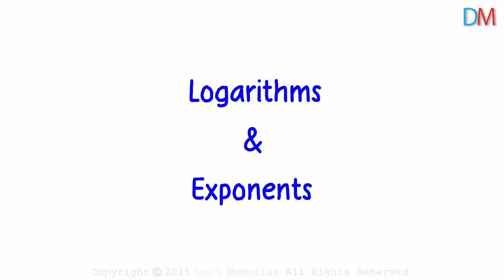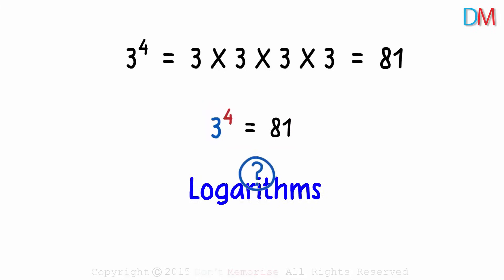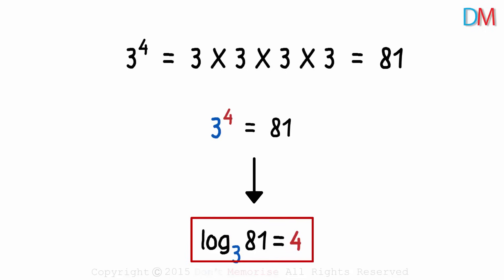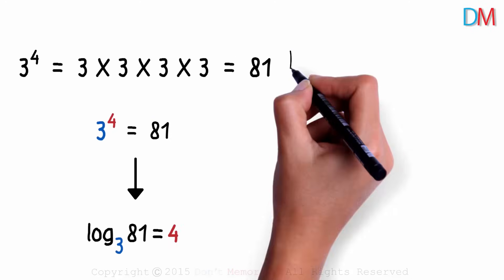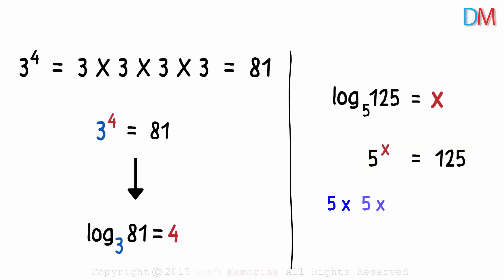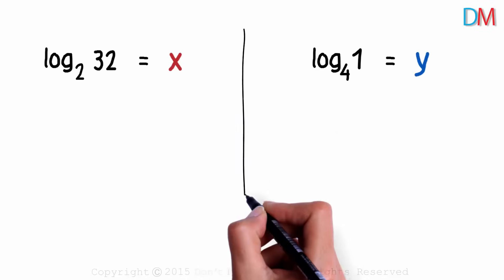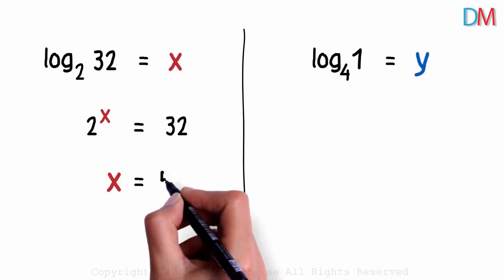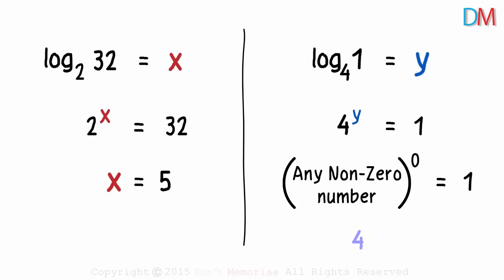Logarithms - Basics | What are Logs? | Infinity Learn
To learn more about Logarithms, enroll in our full course now

In this video, we will learn:
0:00 Exponents
0:26 What are Logs?
1:13 Logarithms (Example)